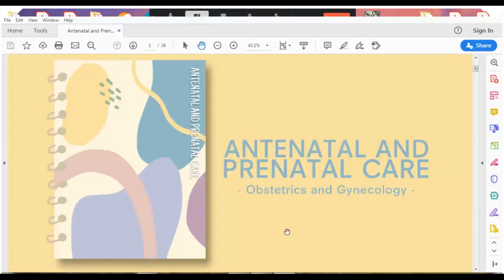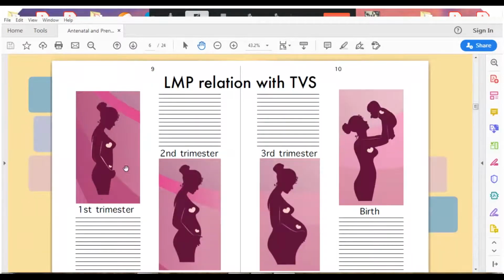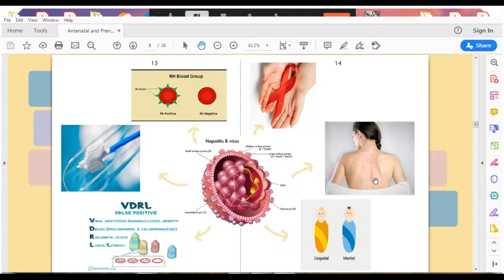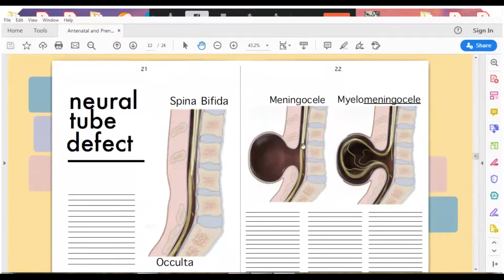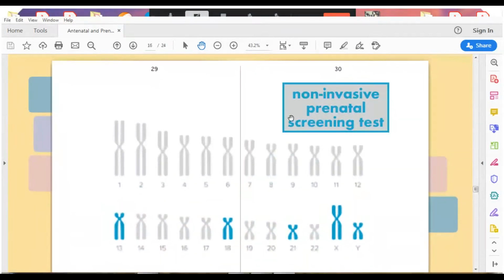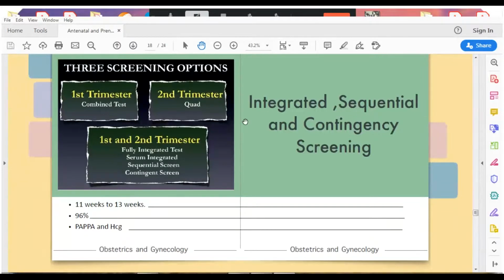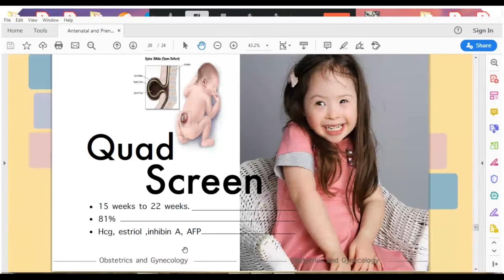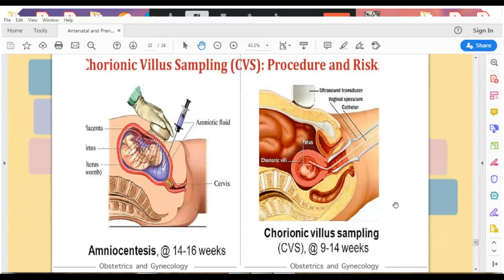Antenatal and Prenatal care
overview of prenatal and antenatal care